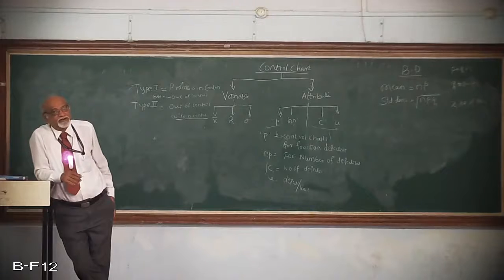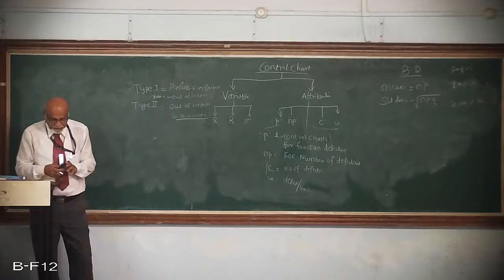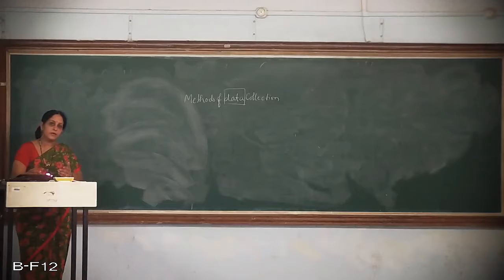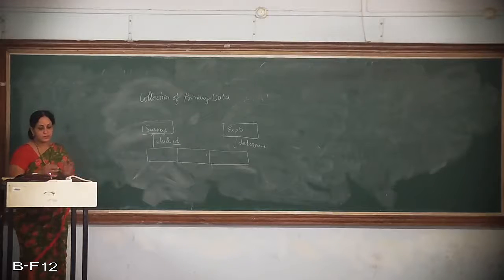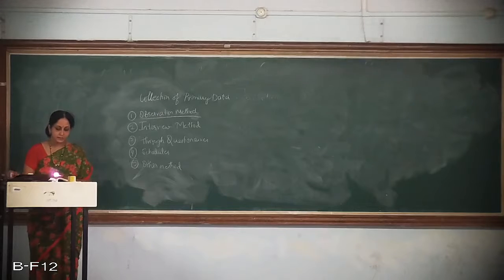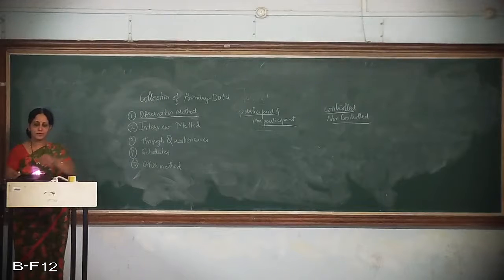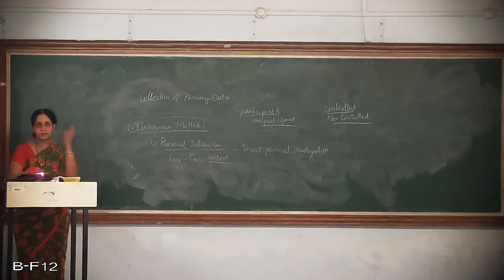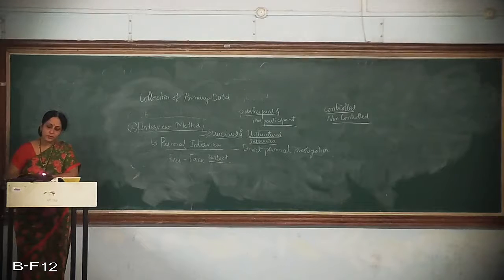18MIE MMD 24 RM and IPR Data collection